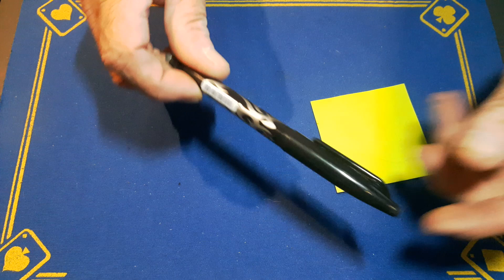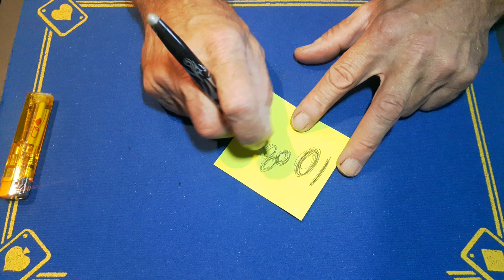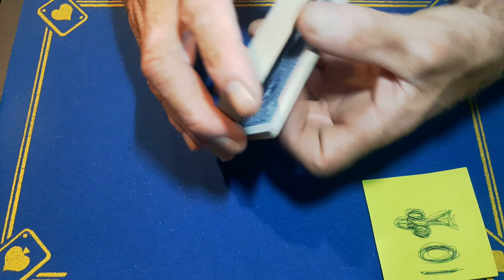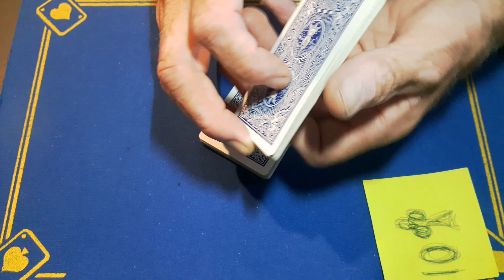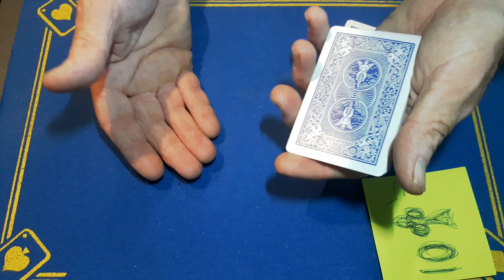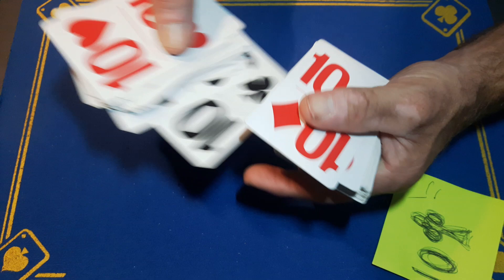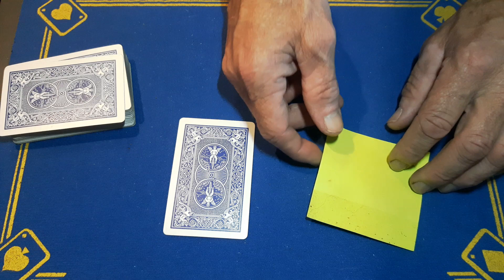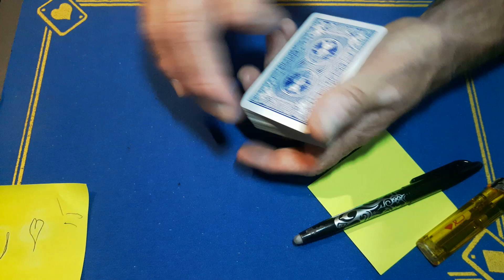frixion pen fire magic card trick tutorial/magic tricks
(gaffed10)